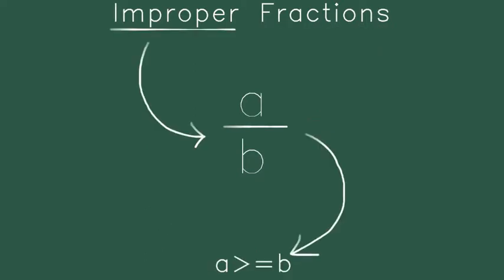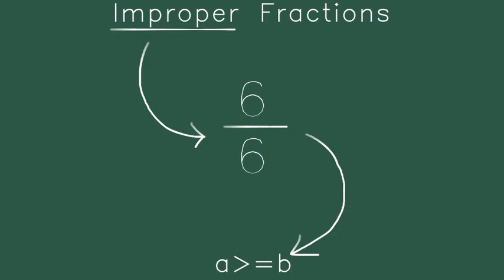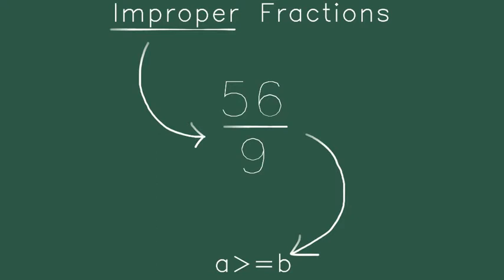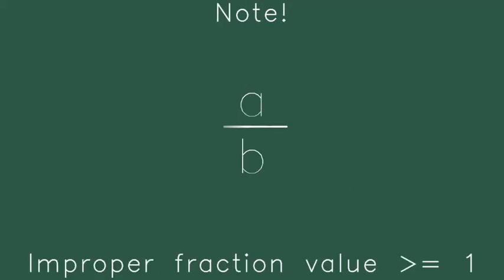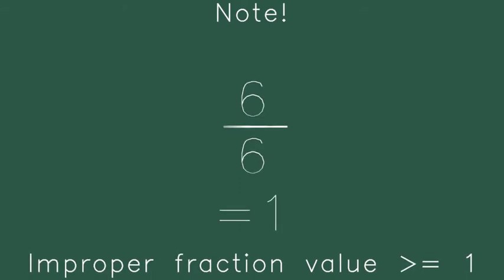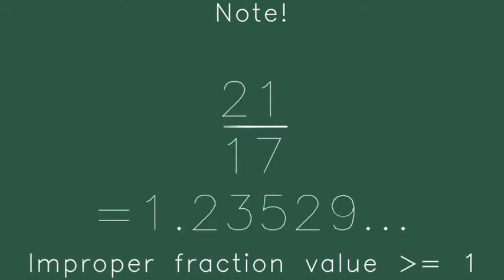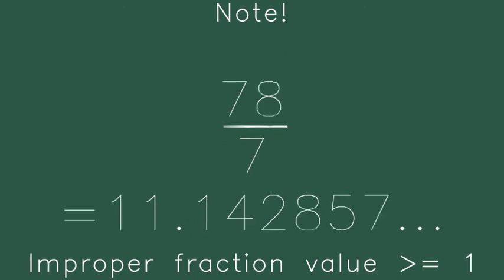Improper Fractions | What Are They?